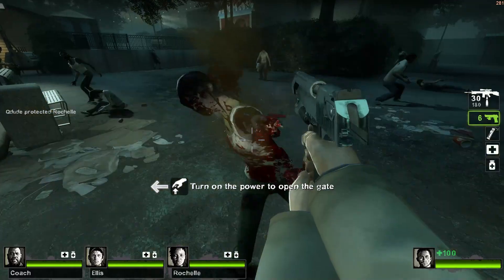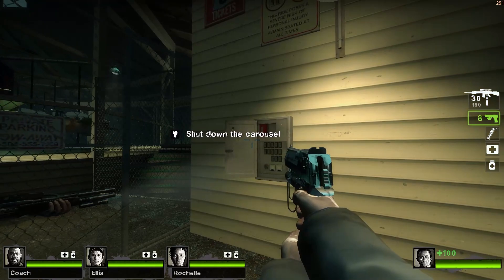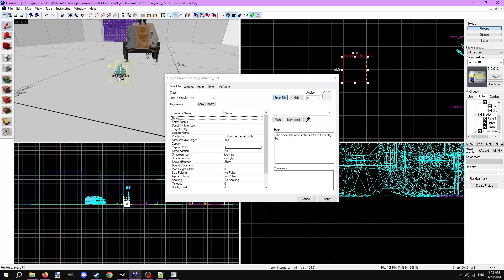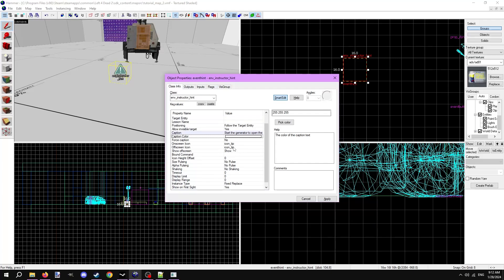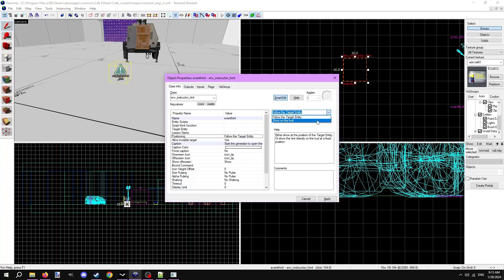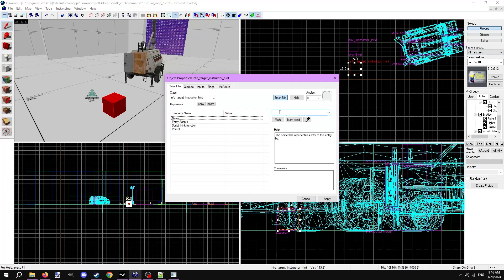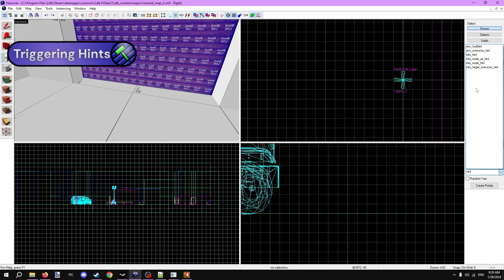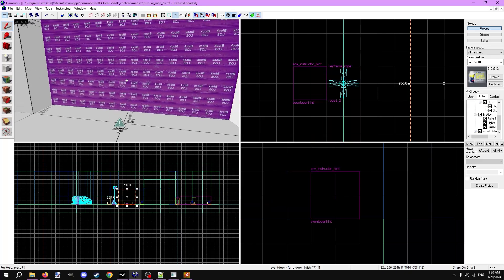L4D2 Mapping Tutorials #11, Hints - Qdude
Part 11. Today I go over how to create the hints that are commonly seen in official and custom maps. Although you don't want to rely on hints exclusively to guide the player, it's a tactic used by Valve to guide the player in such a frequently chaotic game like Left 4 Dead 2.

If you have any questions, please firstly do your due-diligence of researching on your own. If you're still stuck, post a comment and I will try to help out.

Chapters:
00:00 - Intro
00:35 - Creating a Hint
02:28 - Triggering Hints

If there are any problems with the subtitles of this video, please let me know via a comment.